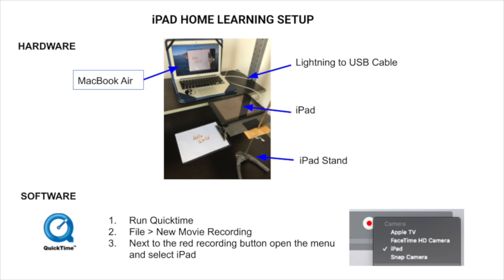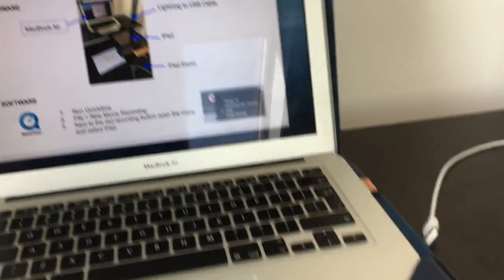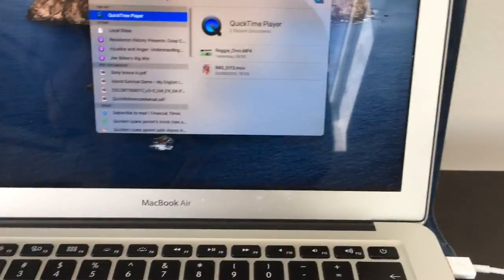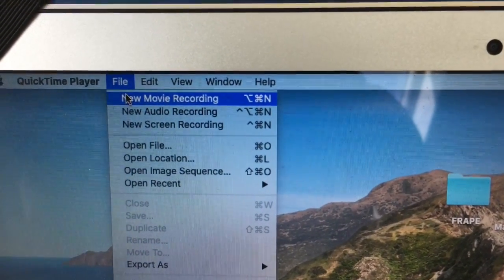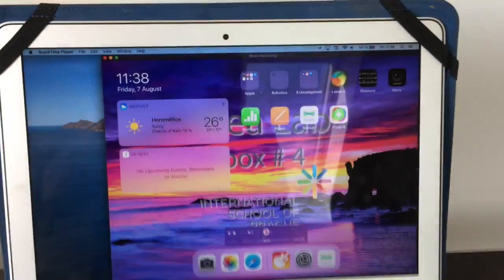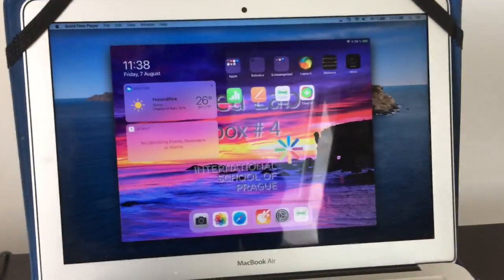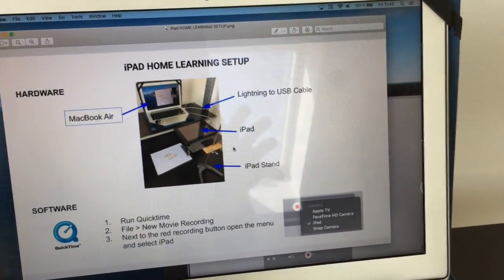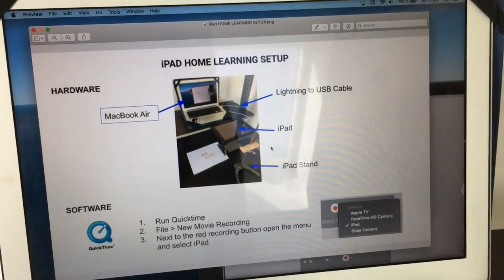IPAD MACBOOK STATION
This video is about IPAD MACBOOK STATION